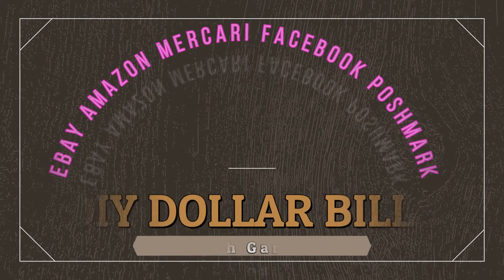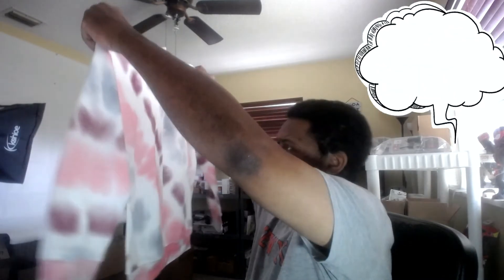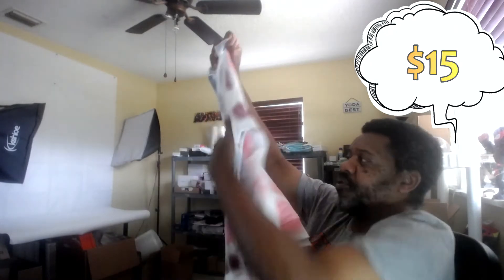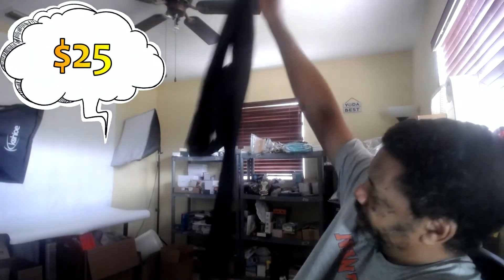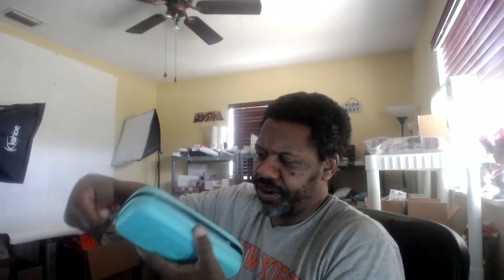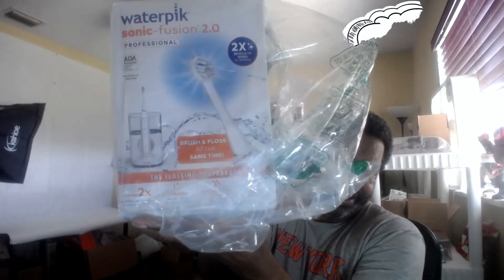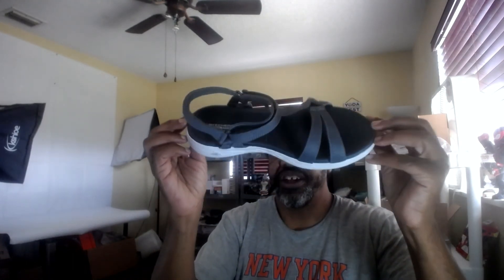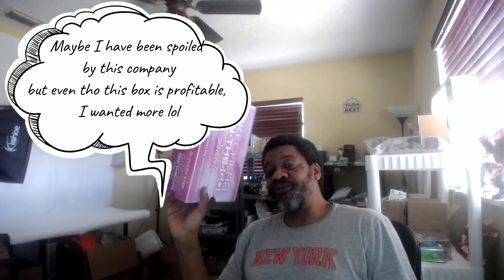Everything Liquidation 1/4 Pallet Unboxing Part 2 of 5. Profitable or Nah?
This is the 2nd of a 5 box partial pallet I got from Everything Liquidation, check it out.

Bookkeeping Software for Inventory and Taxes For all of your ecommerce business
Created by online resellers just for you
Sourcing Tools Flipmine eBay to Amazon Flips:
Amazon Leads sent to you every single weekday.
Do Not Depend Only on the IP Alert Status from Seller Amp
This is much more accurate

Cash back Websites you need to join. Don’t miss out on all this extra money!!
Discounted Gift Cards can get you up to an extra 20% in your pocket
ITEMS I USE IN MY BUSINESS
30 Up Label Sheets
Shipping Tape
Poly Bags with suffocation warning
Printer Used to Print Labels
5 ½” x 8 ½” Labels for FBM and eBay Shipping
The Amazon Seller – Classroom In A Book